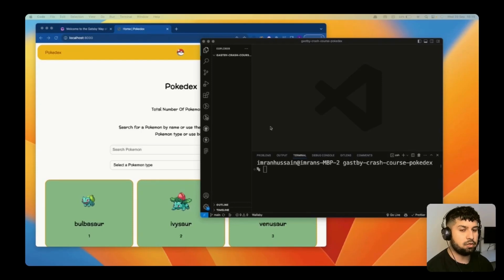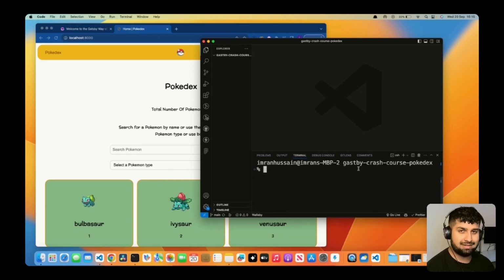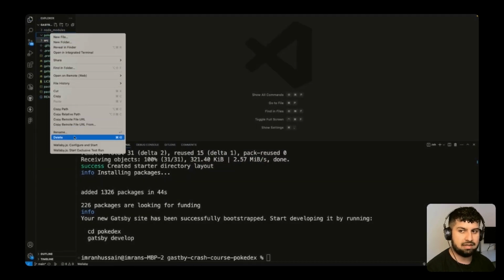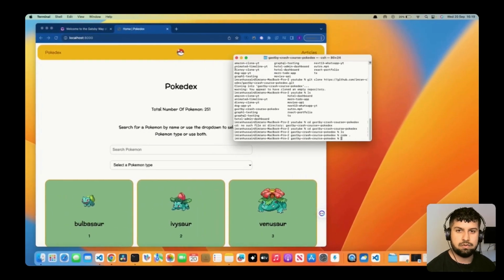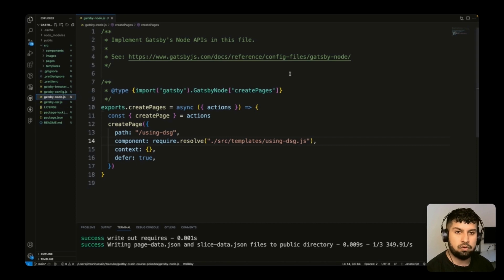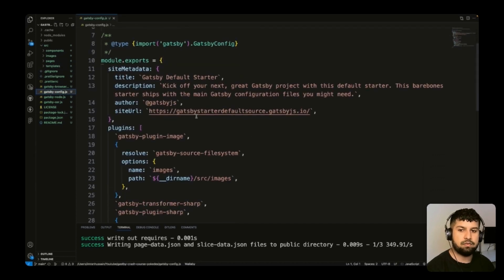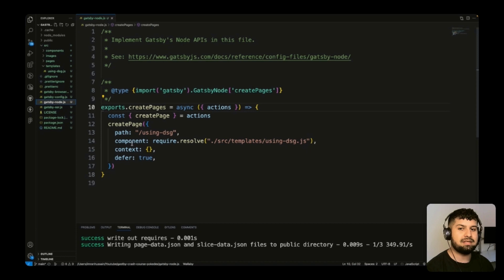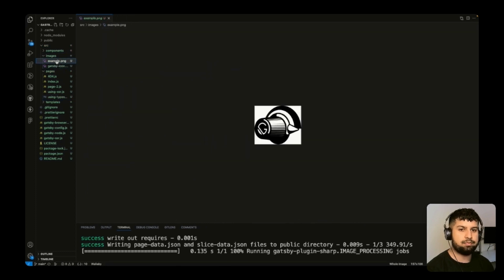2. GatsbyJS Tutorial - File Structure & Boilerplate Code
In this video, I explain the file structure of a Gatsby app - understanding the use of gatsby-config.js, gatsby-node.js, pages folder, static folder and more. I also cover cleaning up the default starter files for our custom Pokedex project needs.